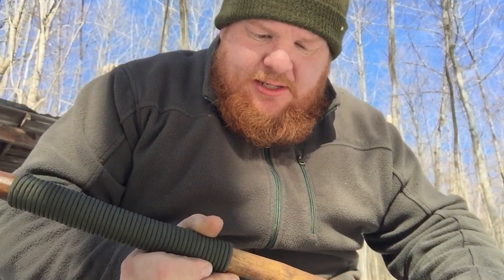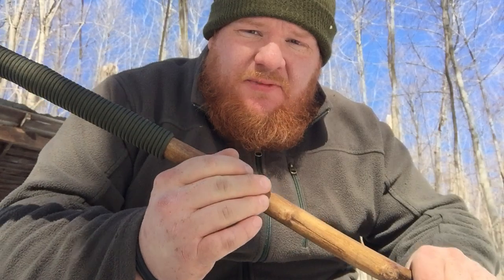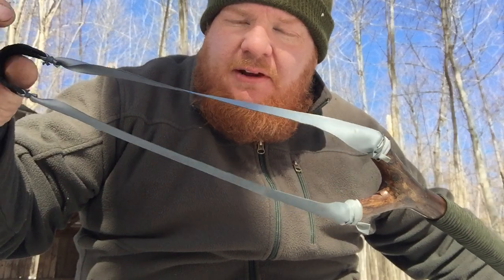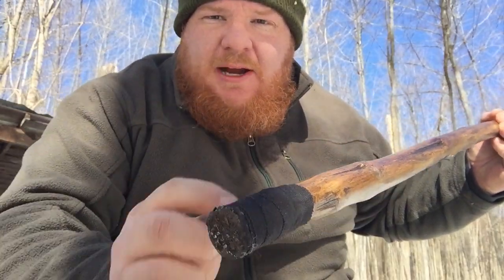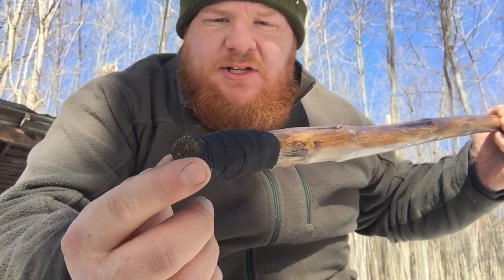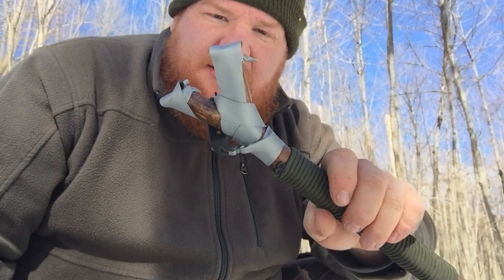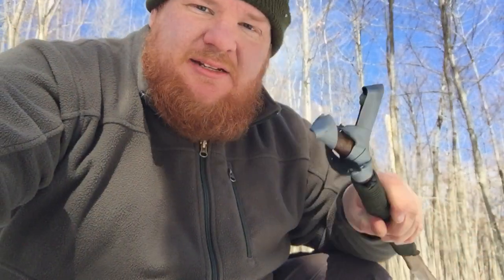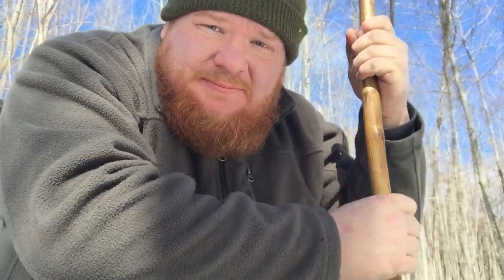Slingshot Walking Stick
Made this walking stick for fun.